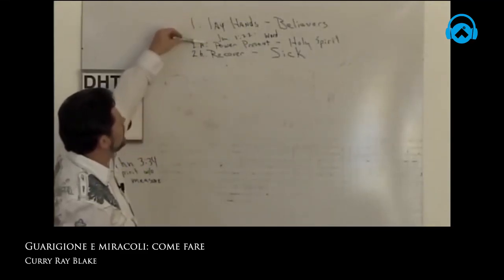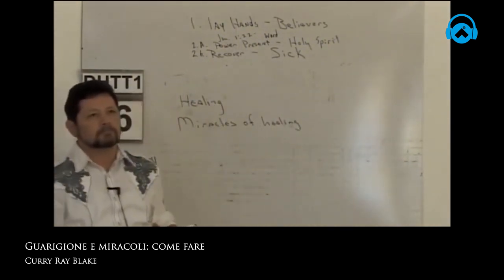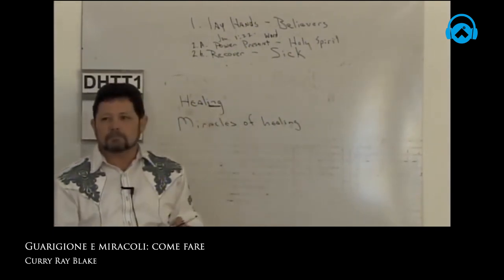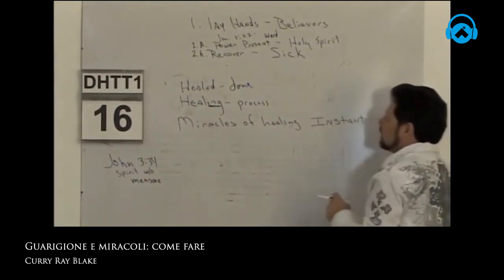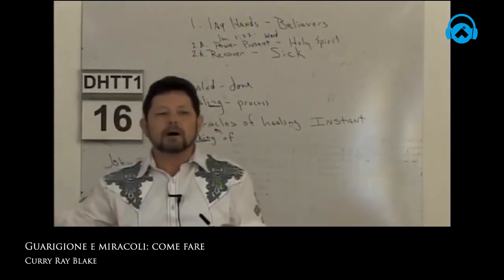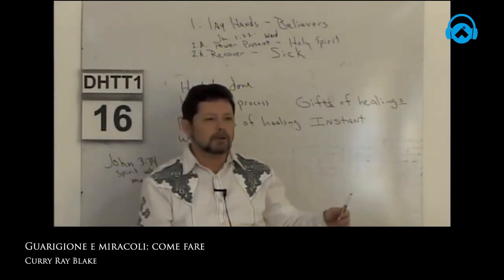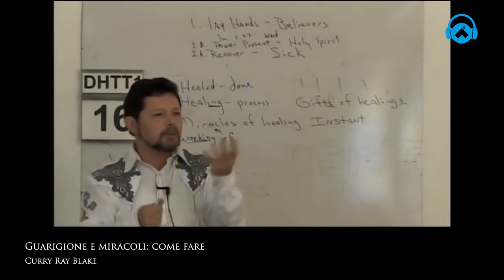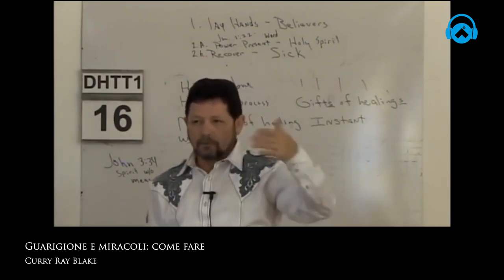The basis for performing healings and miracles, Curry Blake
In this video, Brother Curry Blake explains the basics for manifesting healings and miracles.